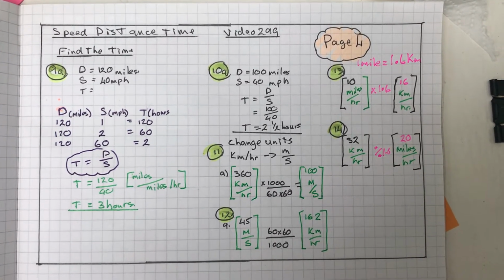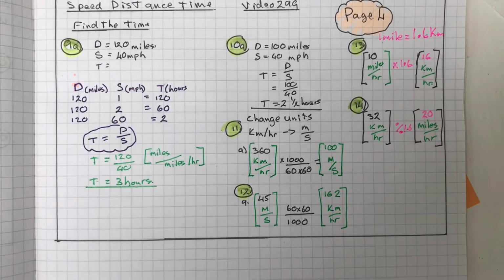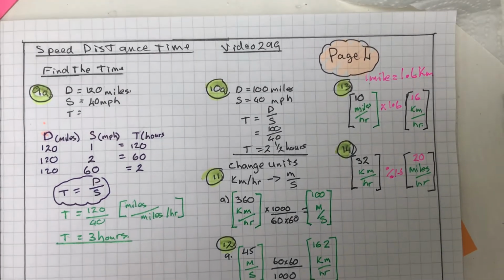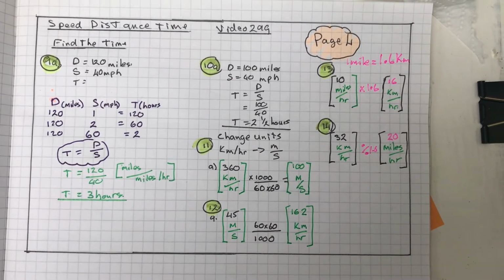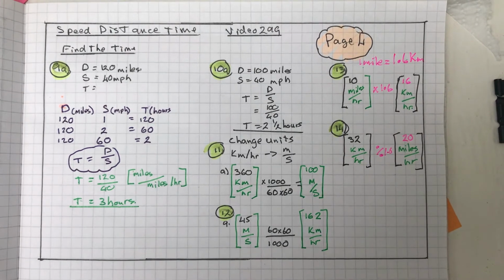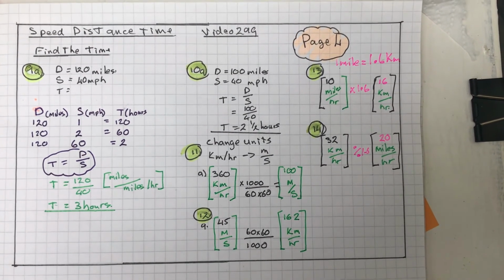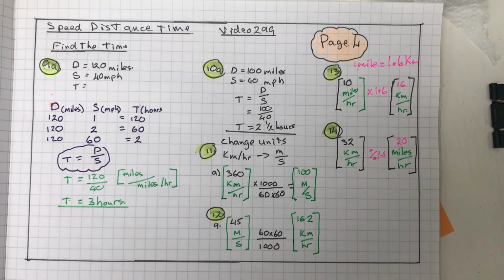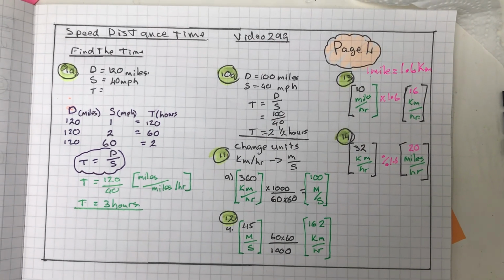SDT -Find the Time video 299